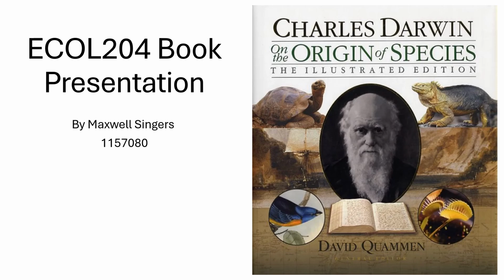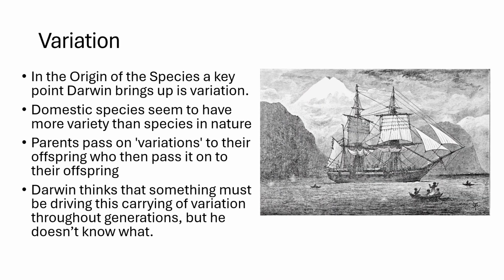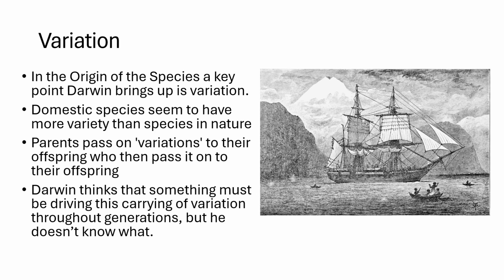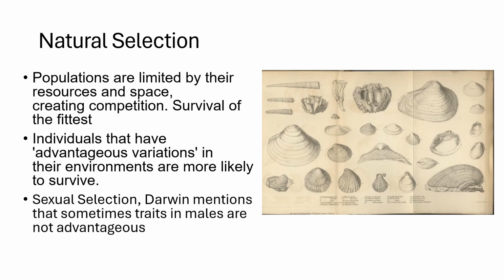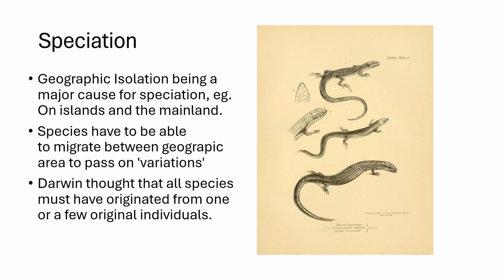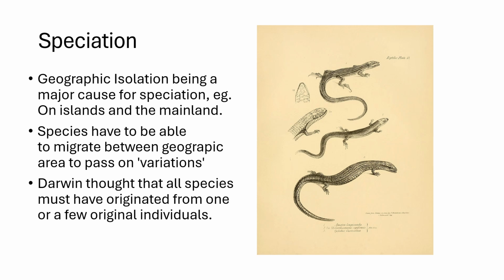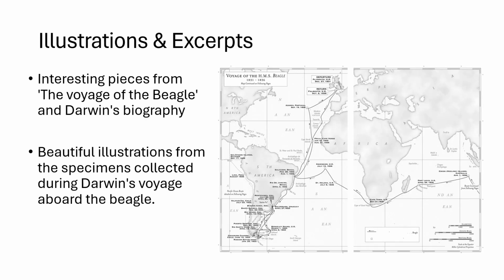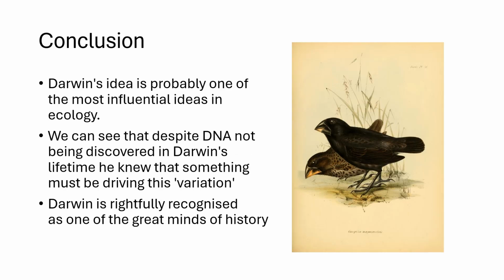ECOL204 Book Presentation